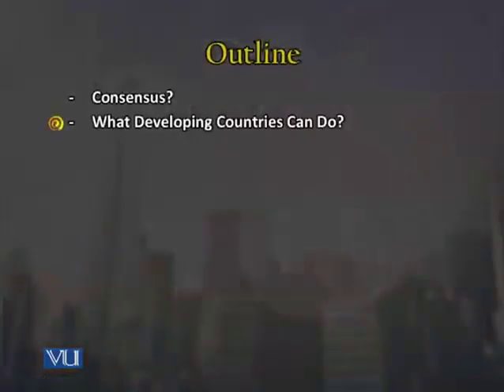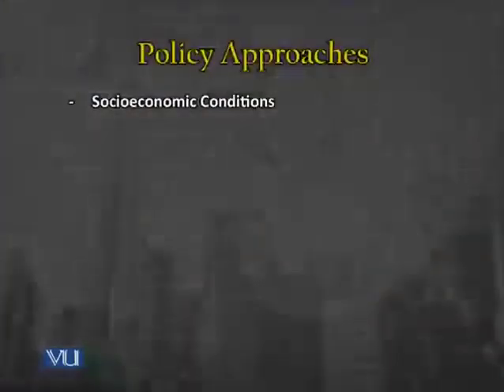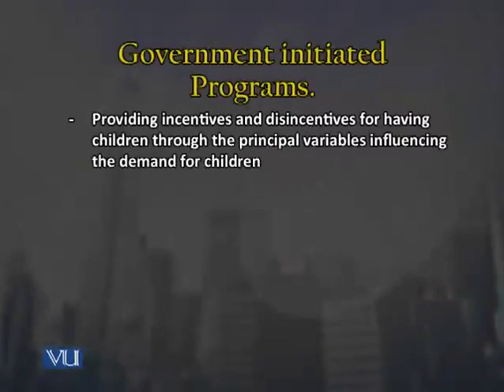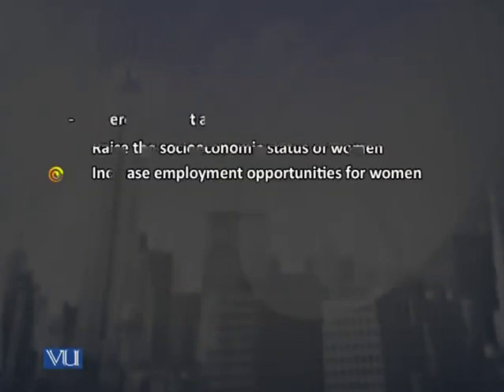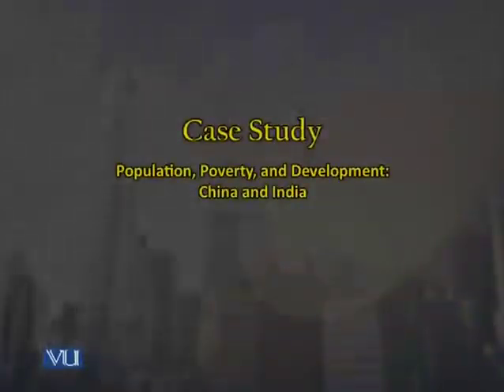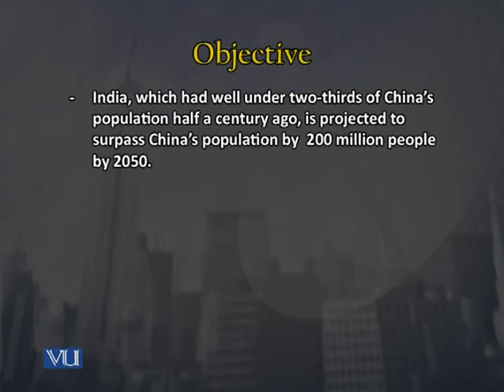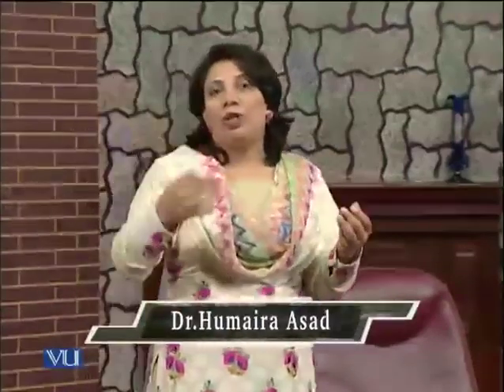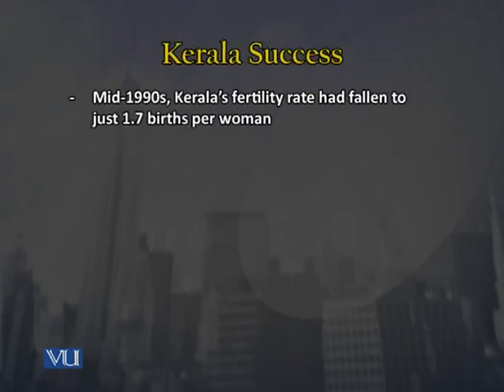ECO501_Lecture13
ECO501 - Development Economics: Lecture 13